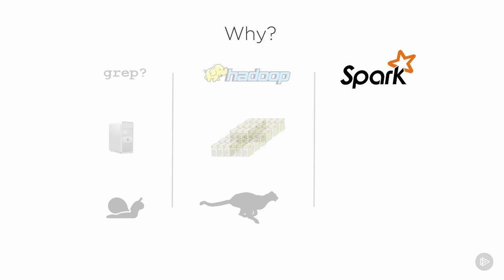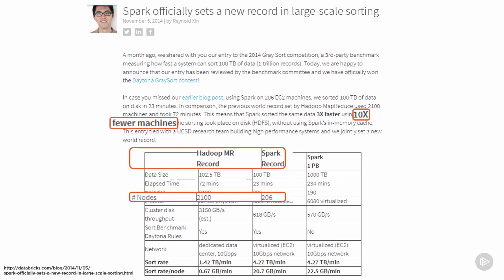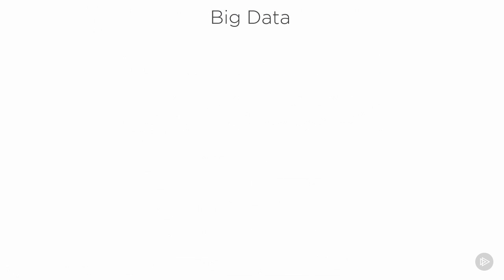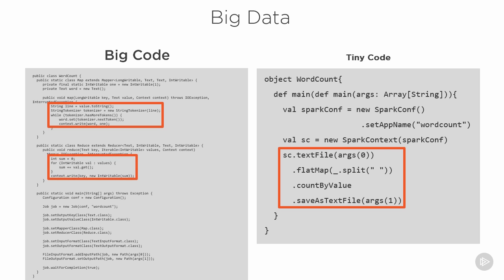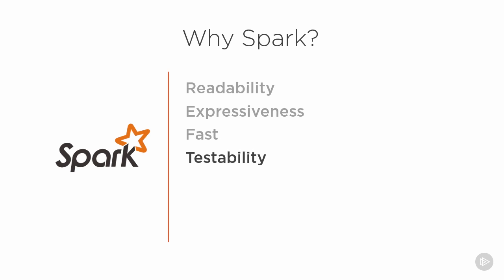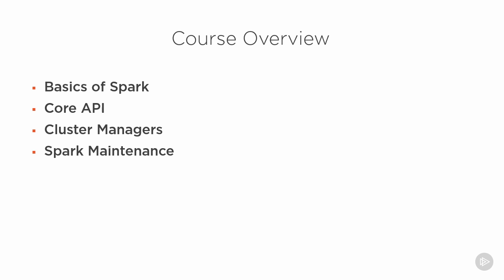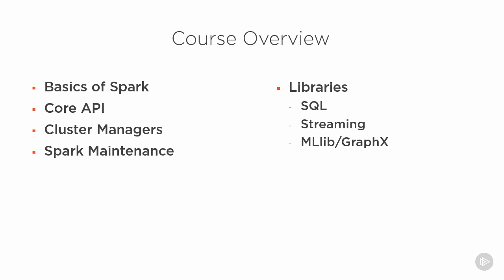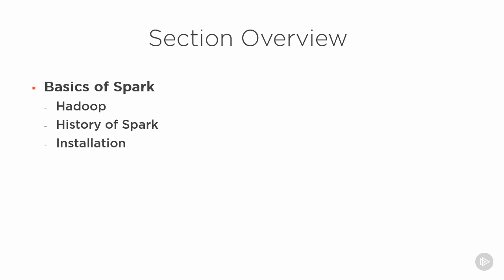01 Why Spark